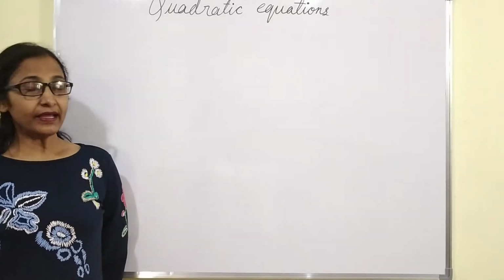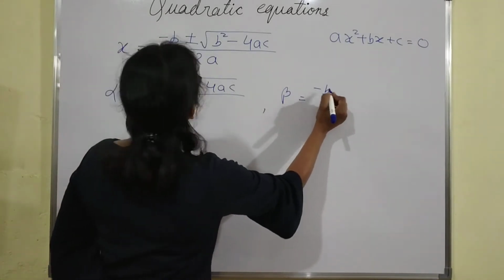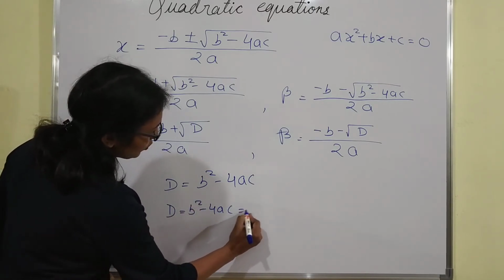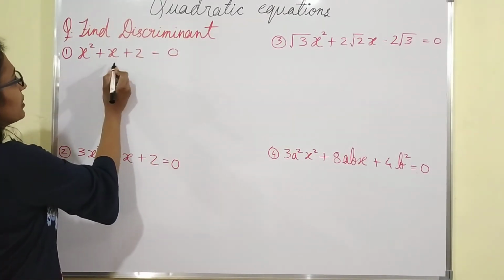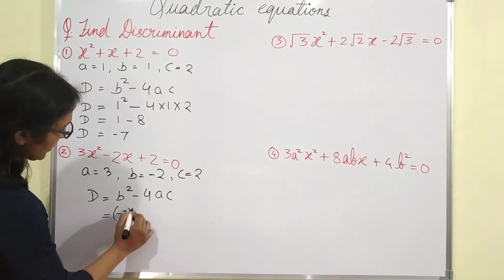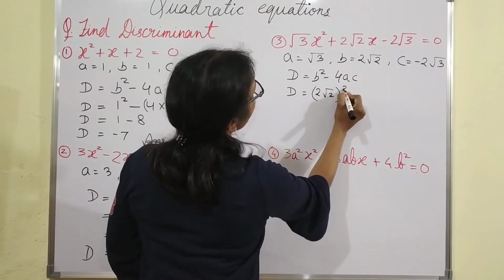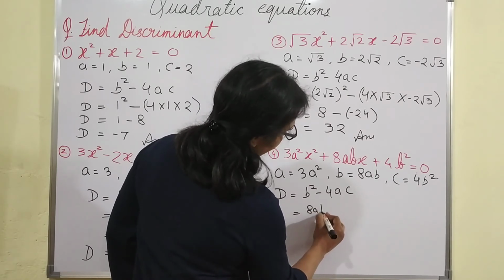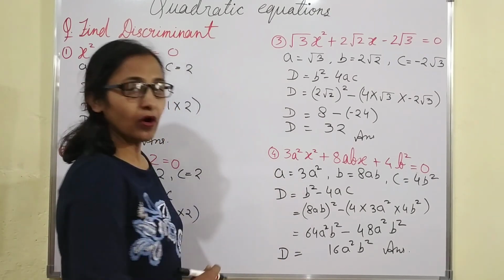Quadratic equations 5 | Mathematics | Class 10